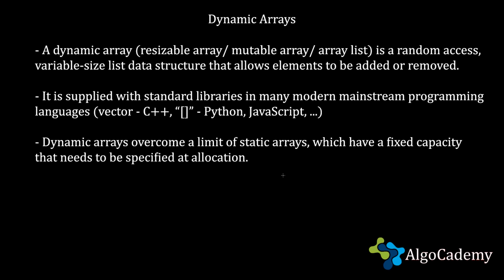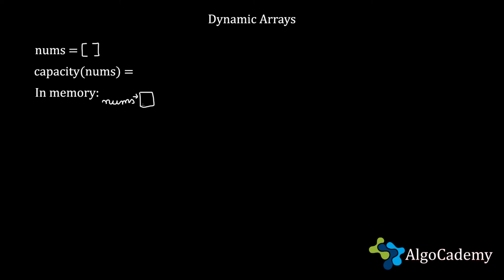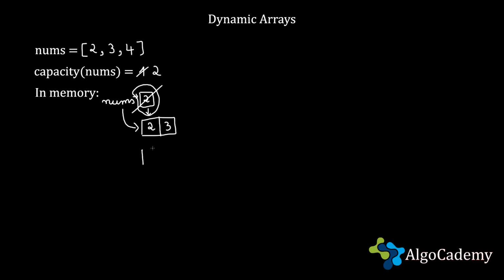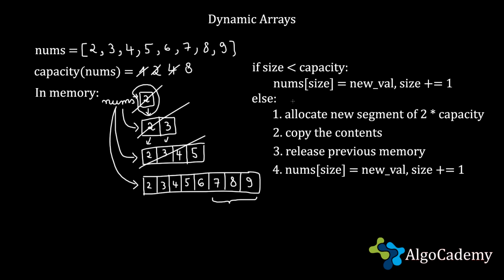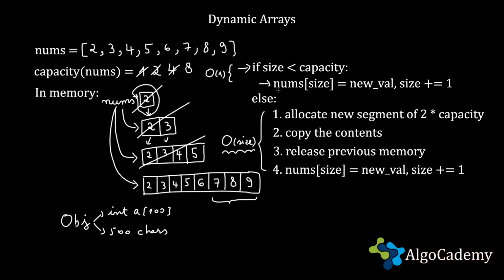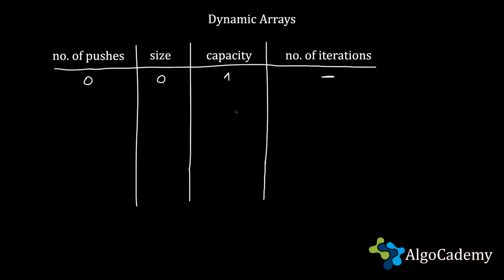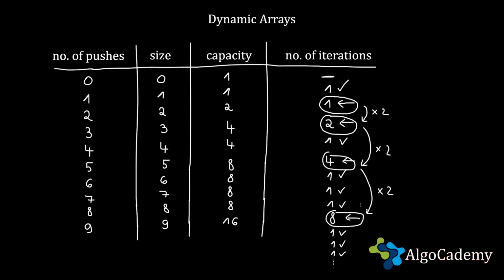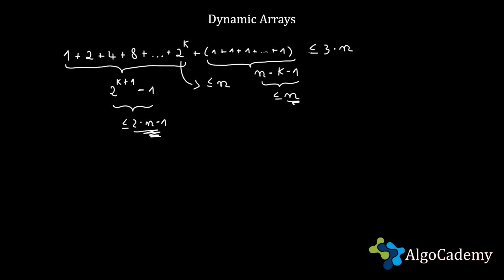Introduction to Dynamic Arrays | Understanding Memory Allocation and Resizing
In this video, we dive into the concept of dynamic arrays — what they are, how they work, and why they’re crucial for efficient memory management in programming. Learn how dynamic arrays allow for flexible resizing, and understand the underlying mechanics of memory allocation and resizing. Whether you're preparing for coding interviews or simply looking to expand your programming knowledge, this tutorial will give you a strong foundation in dynamic arrays.

For more in-depth tutorials and hands-on practice, visit AlgoCademy — your ultimate resource for learning how to code and prepare for coding interviews!